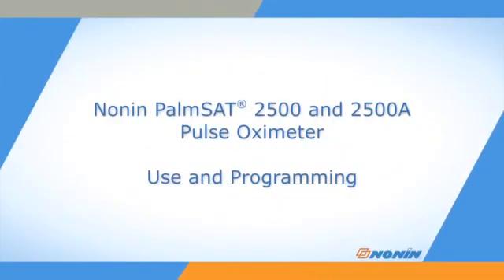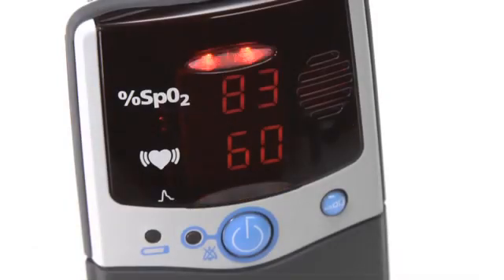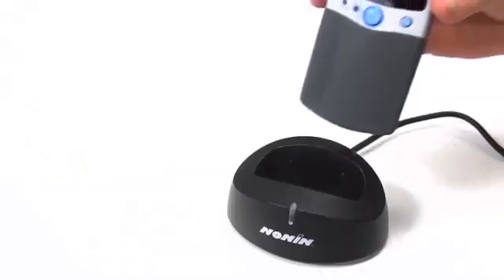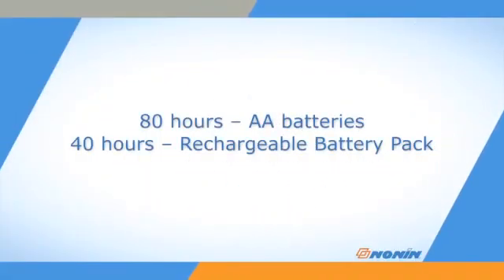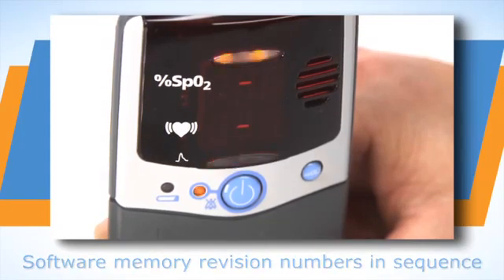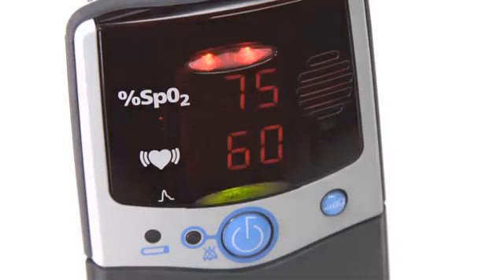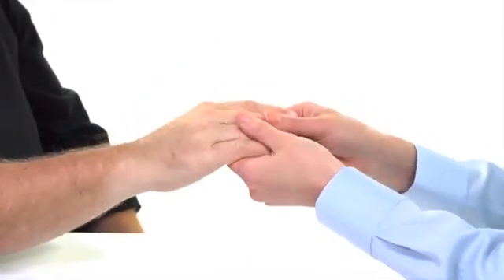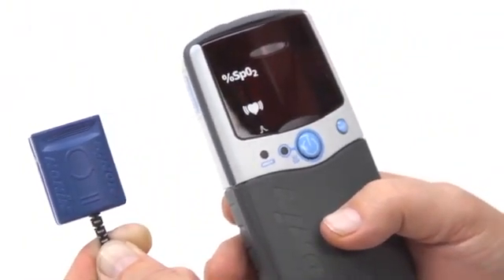Nonin 2500 PalmSat Handheld Pulse Oximeter Startup, Use and Programming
Nonin 2500 PalmSat Handheld Pulse Oximeter Startup, Use and Programming.  How to use Nonin 2500 pulse oximeter.